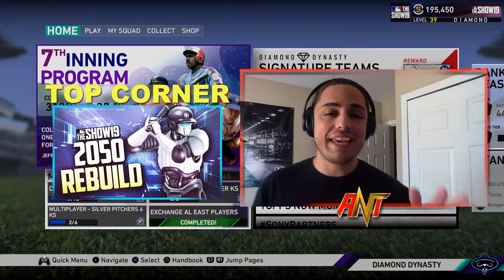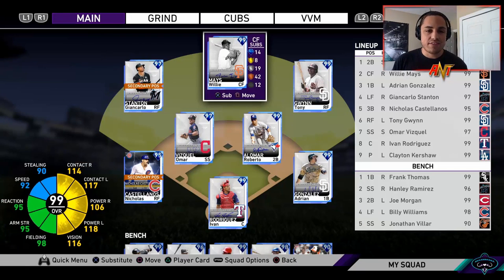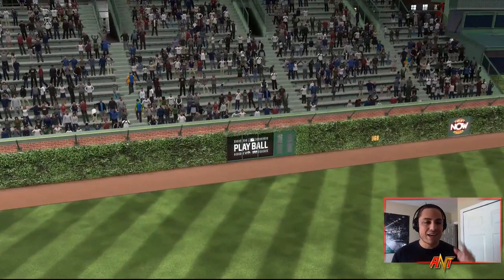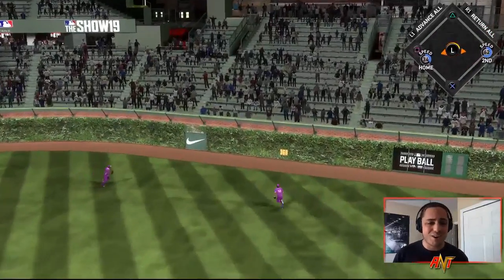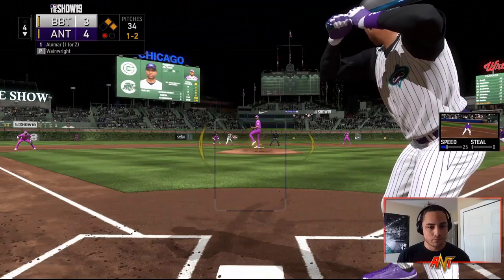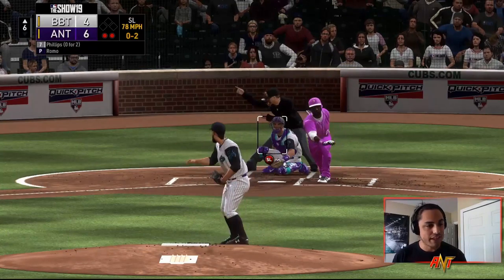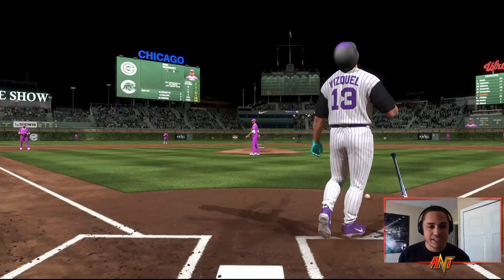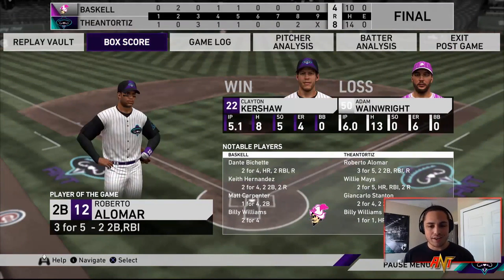99 ADRIAN GONZALEZ DEBUT! PITCHER HITS A NO DOUBTER!! | MLB the Show 19 Diamond Dynasty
99 ADRIAN GONZALEZ DEBUT! | MLB the Show 19 Diamond Dynasty
SIGNATURE SERIES ADRIAN GONZALEZ DEBUT! | MLB the Show 19 Diamond Dynasty